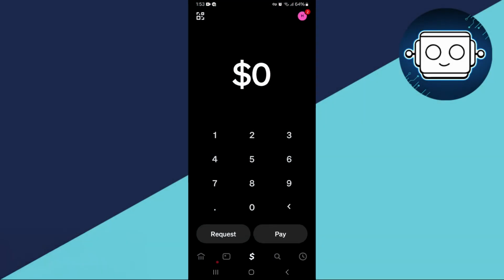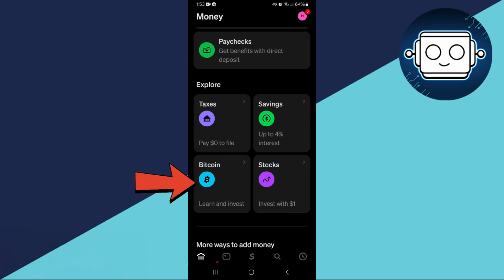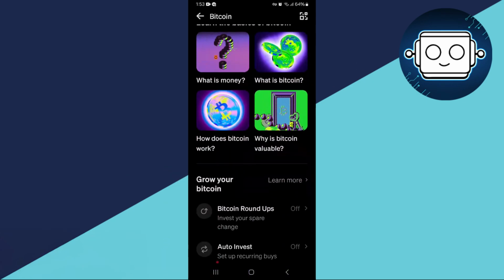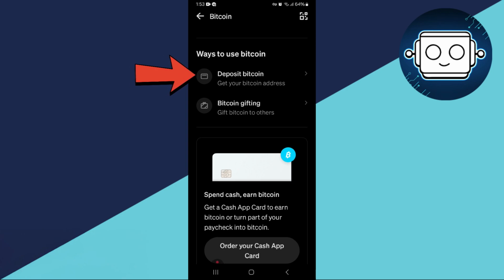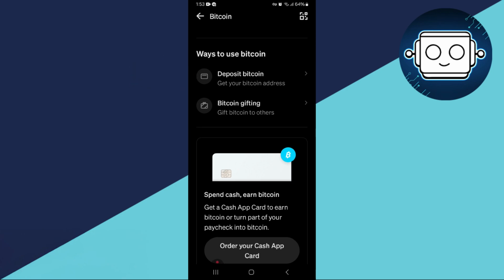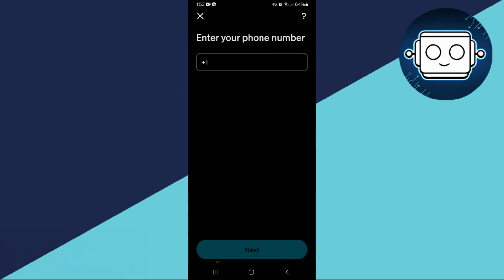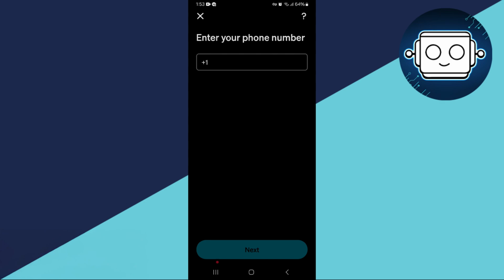How To Verify And Send Bitcoin On Cash App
In this video, I’ll show you how to verify your account and send Bitcoin on Cash App step by step. Whether you're enabling BTC withdrawals or transferring Bitcoin to another wallet, I’ll guide you through the entire process.